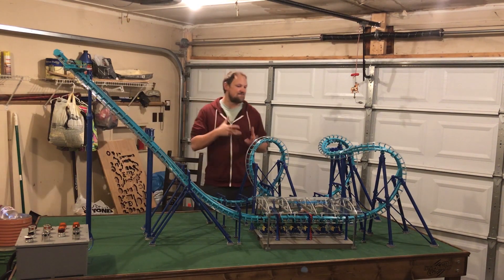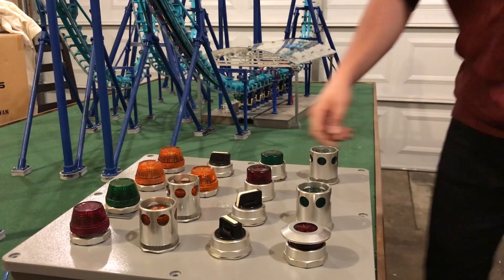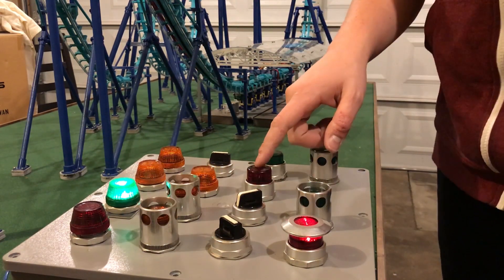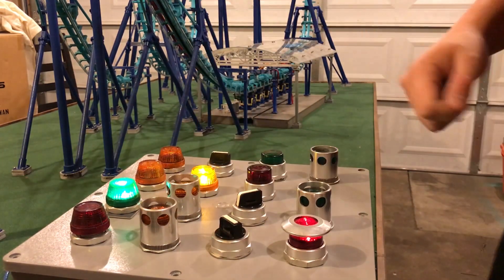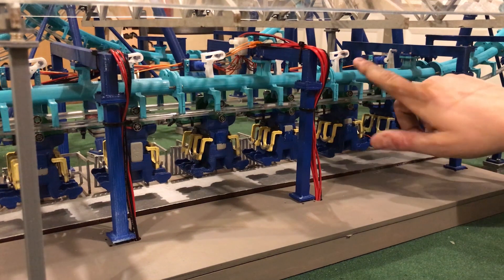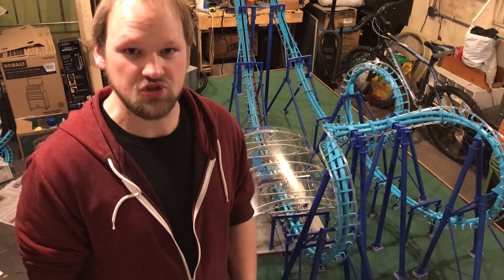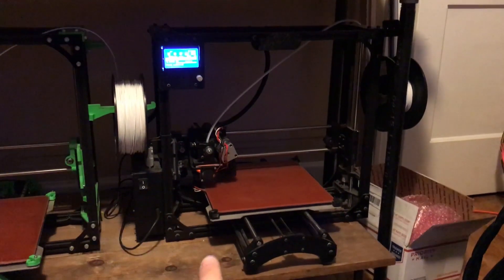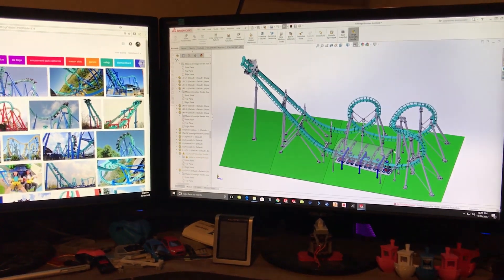Coaster101 - Invertigo Overview / Workshop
Take a sneak peak at the working model roller coaster based off Invertigo. Over 450 hours total of 3d printing to build. The ride is controlled by an arduino mega and contains over 700 lines of code!